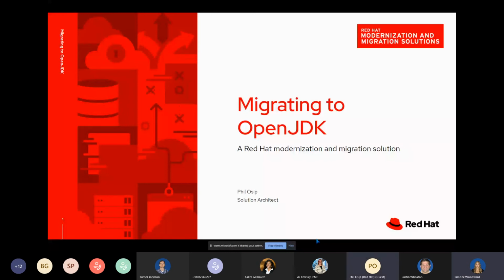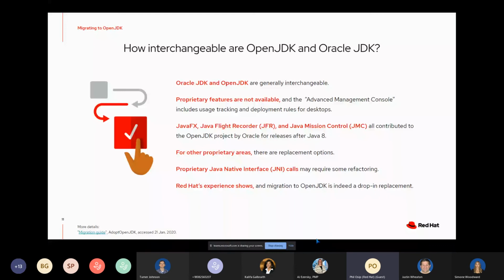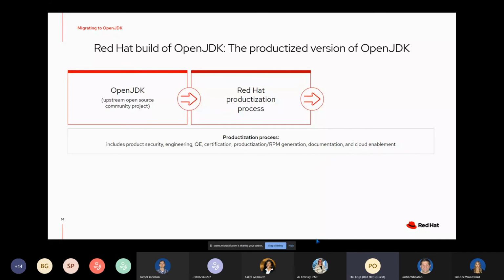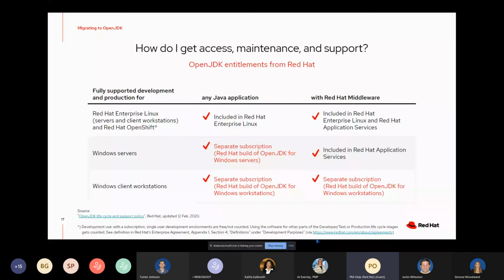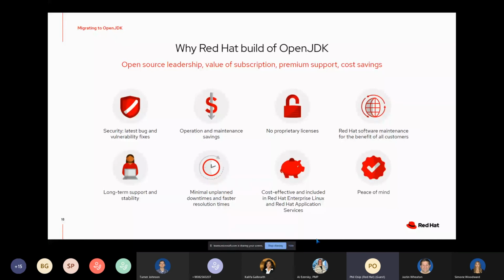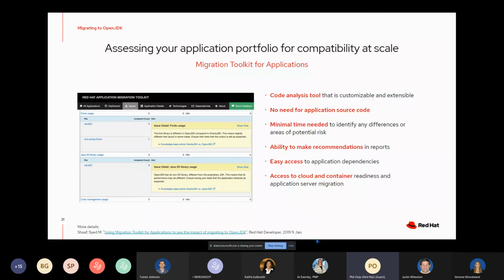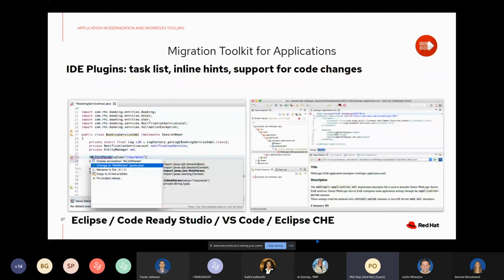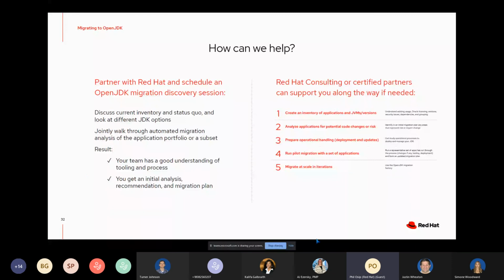Red Hat Technology Spotlight Series - Featuring: OpenJDK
Join DLT and Red Hat for our monthly Technology Spotlight Series, this episode featuring Red Hat OpenJDK. Red Hat's Phil Osip walks us through the benefits and dives into the details of OpenJDK. All Red Hat distributions of OpenJDK are supported for development and production for all Java workloads, giving you the confidence to develop, test, and deploy in Windows or Linux-based environments. The JRE2 and JDK distributions are made available via rpm and zip files. Red Hat expects to deliver four updates per year, approximately three months apart, for the OpenJDK 8 and 11 distributions. Tune in each month and learn about different Red Hat technologies!